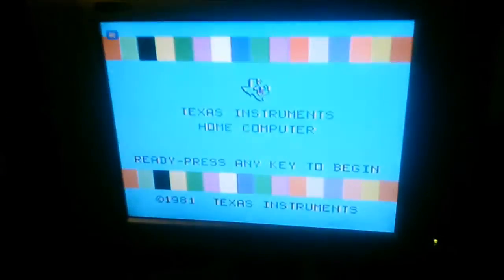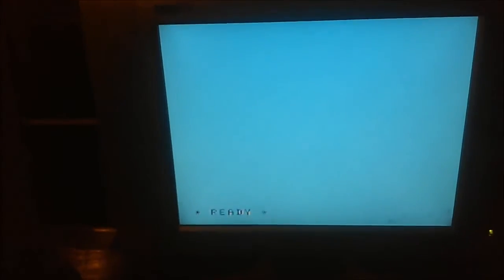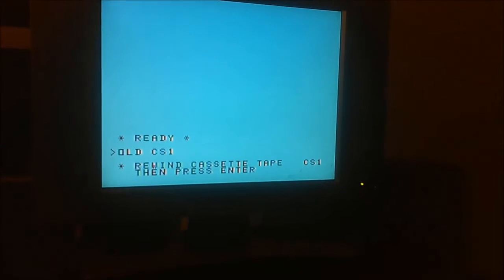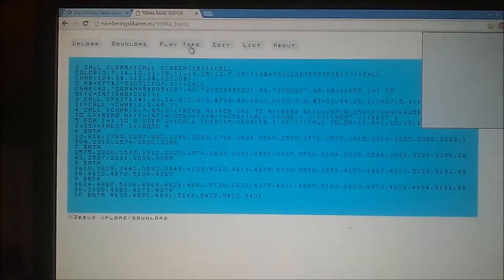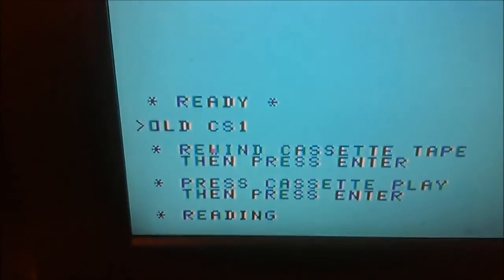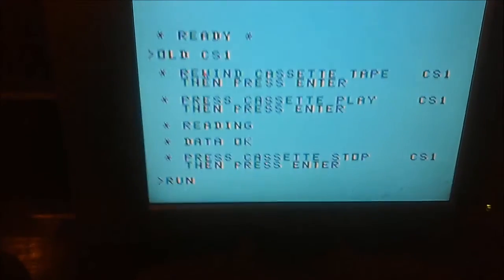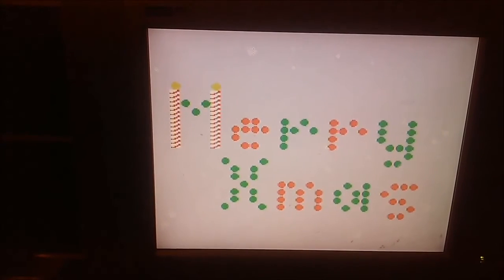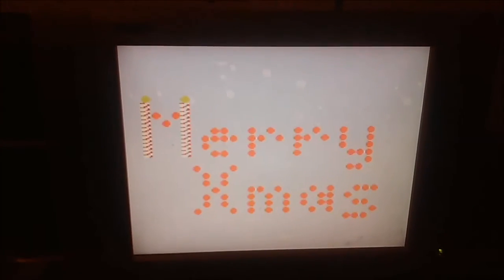PC--TI-99/4A Data Transfer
Cassette port data transfer from the PC to the TI.  This is easy peasy to do... you really need nothing special.  :)  Enjoy!